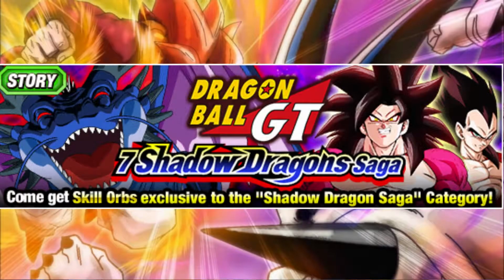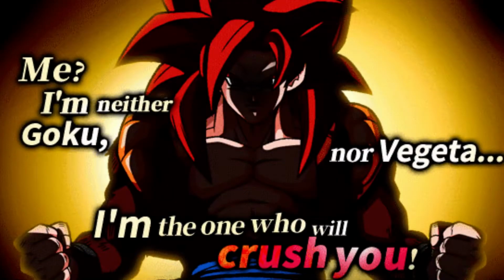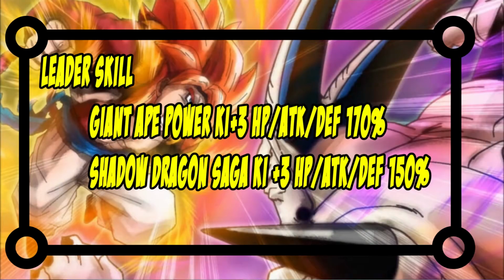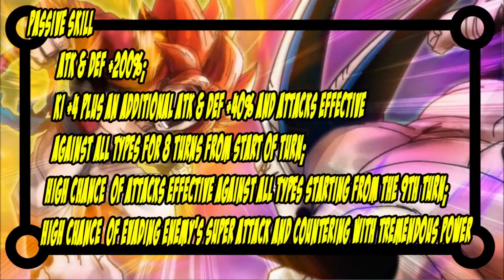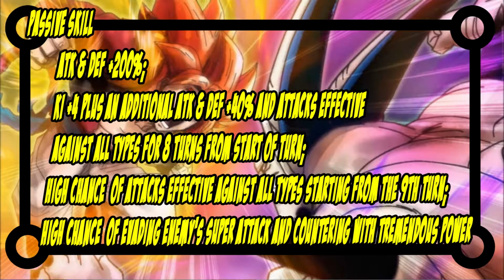RETURN OF THE MONKE KING! How Good is Gogeta (Dokkan Battle)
This channel is not intended for children 13+ ONLY!